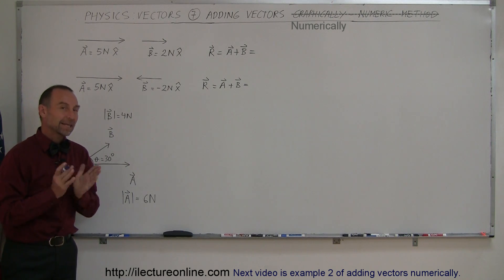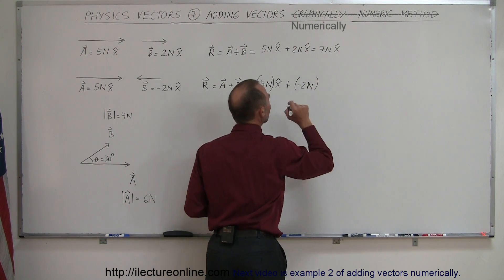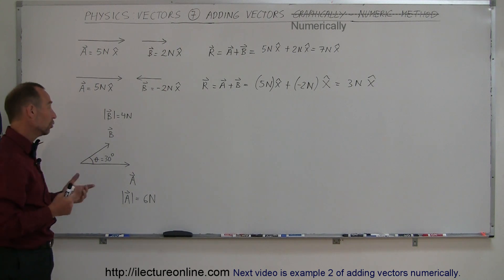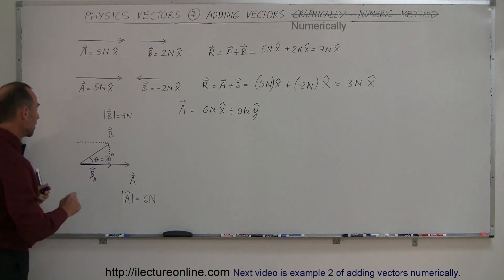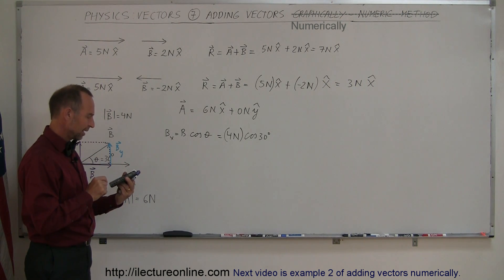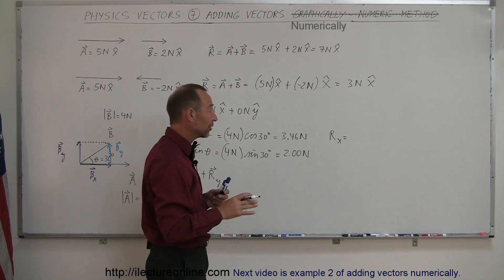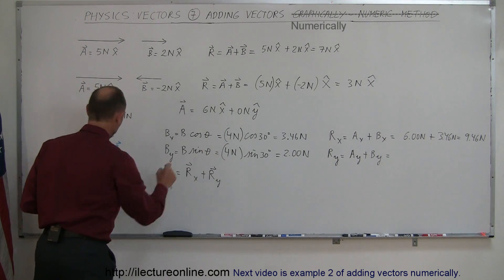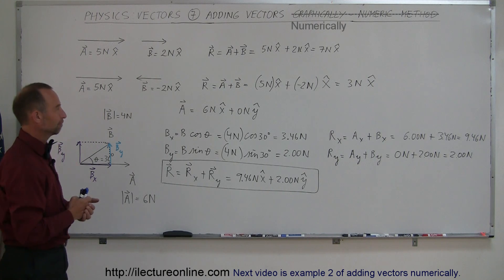Physics 1 - Vectors (7 of 21) Adding Vectors Numerically: Example 1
In this video I will show you how to add vectors numerically, example 1.